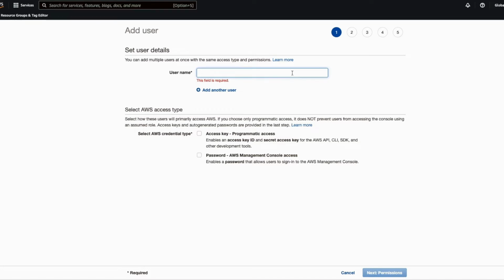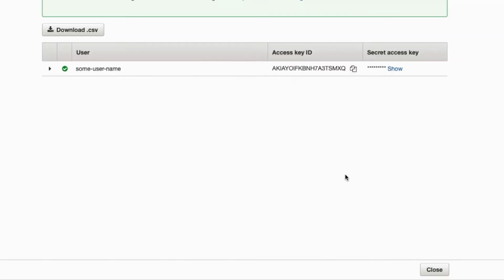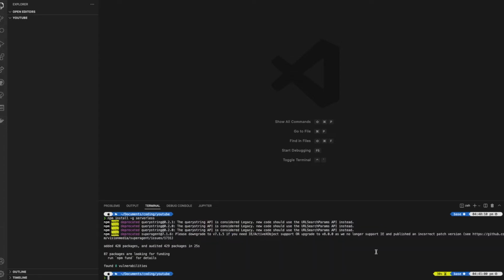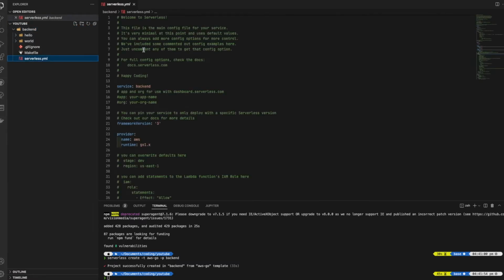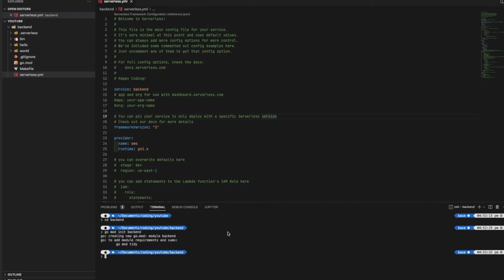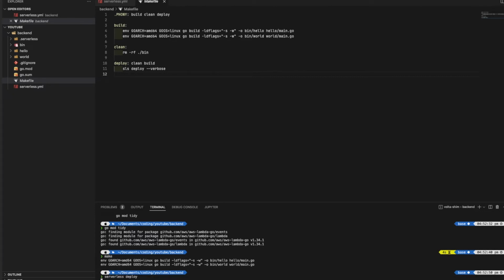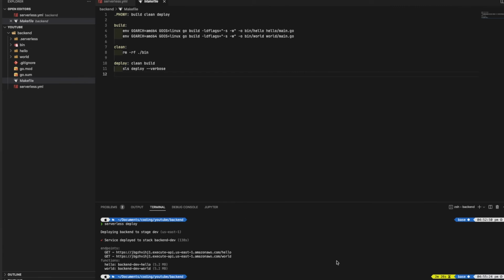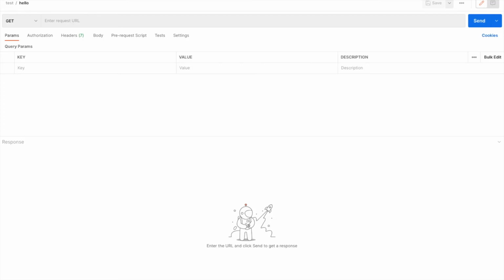Set up your Serverless Golang Backend in less than 5 Minutes!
This is a beginner friendly video on how you can set up your own Serverless Golang Backend, using Serverless Framework and AWS, all in less than 5 Minutes!